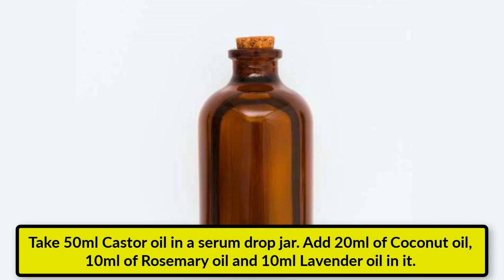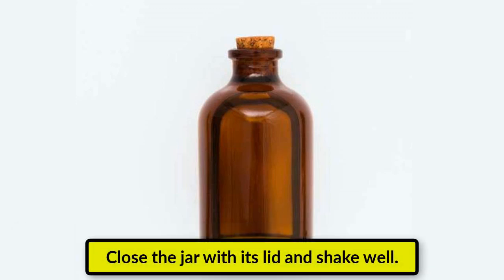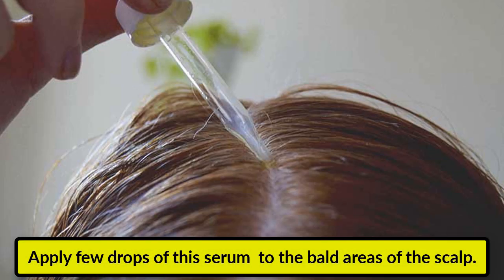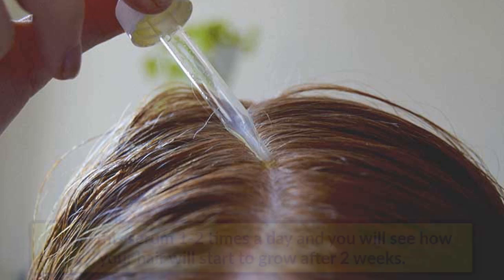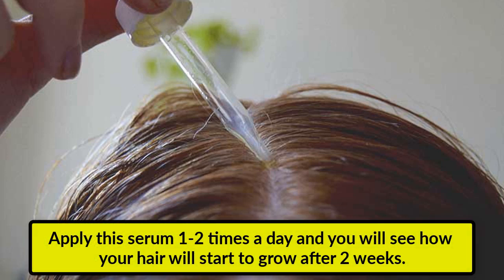Apply Few Drops of This Serum on Your Scalp, All Your Fallen Hairs will Grow Back!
This serum is made with old herbal oils that stimulate the hair follicles and restart the growth of fallen hair.